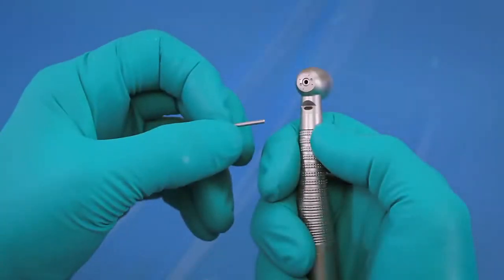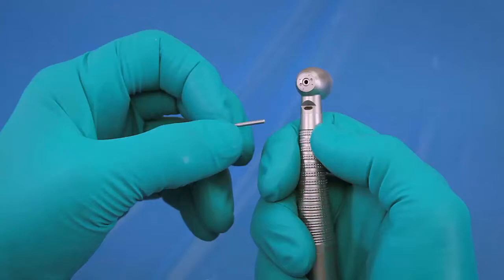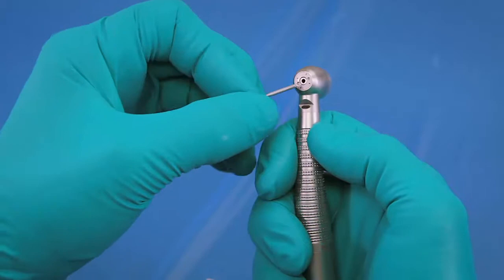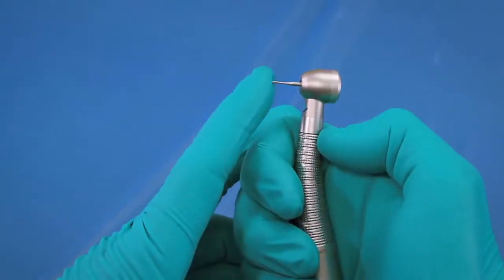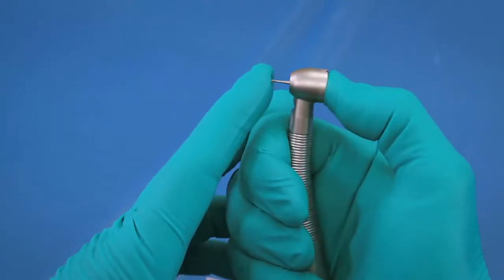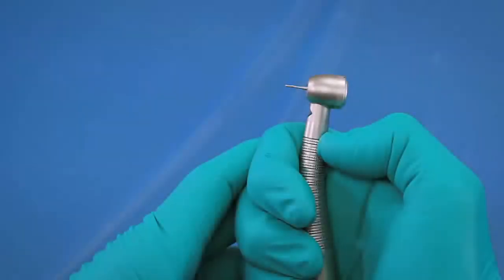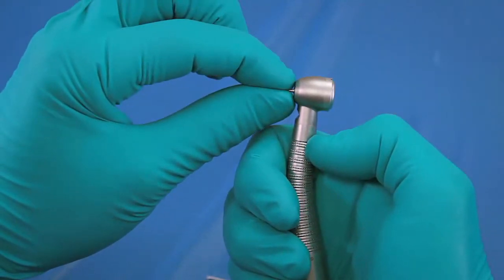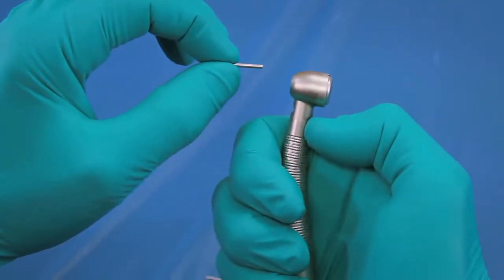How to Insert / Remove a Bur from Your Lares Highspeed Handpiece